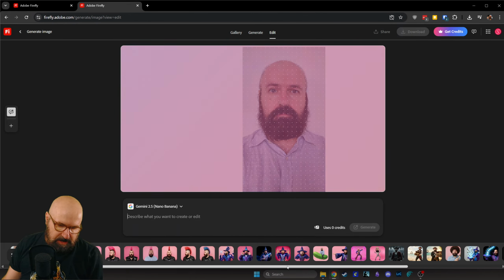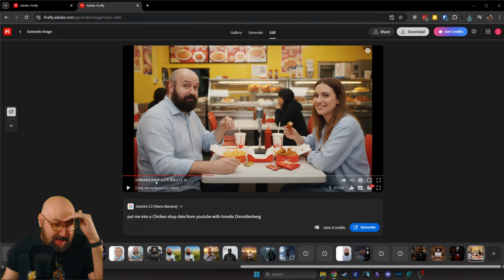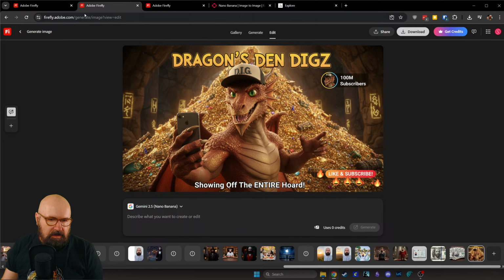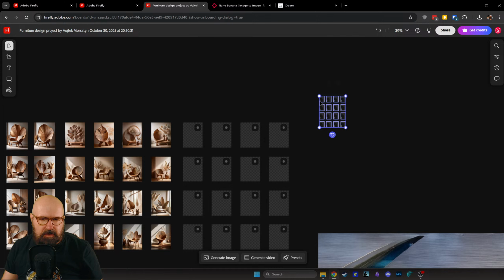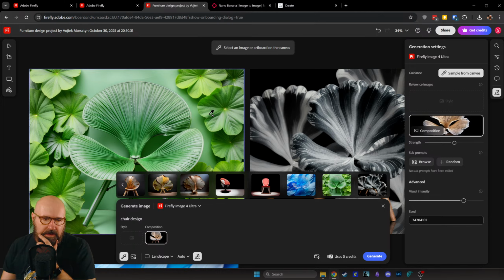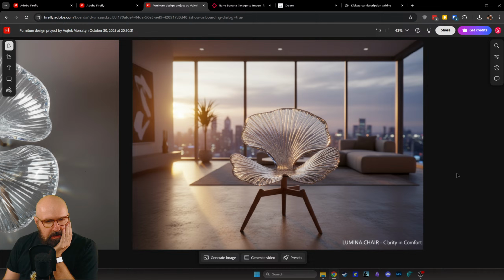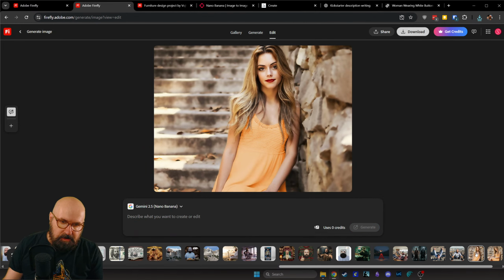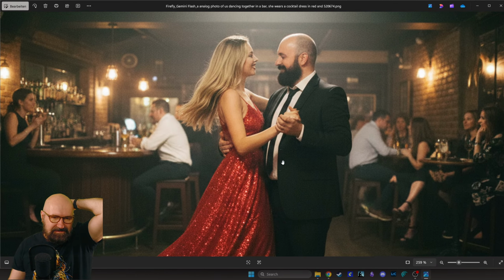Firefly Extrem Party - Join me & Have Fun